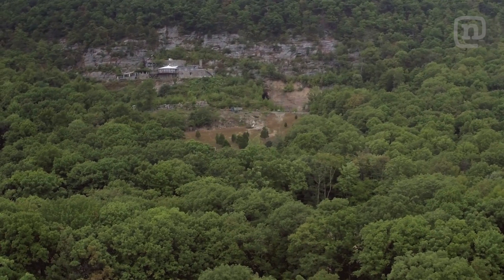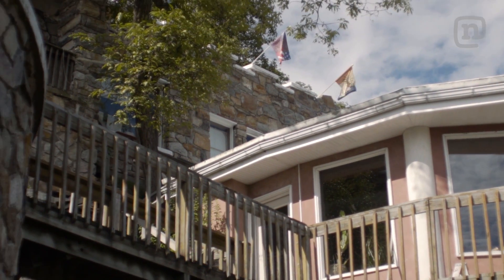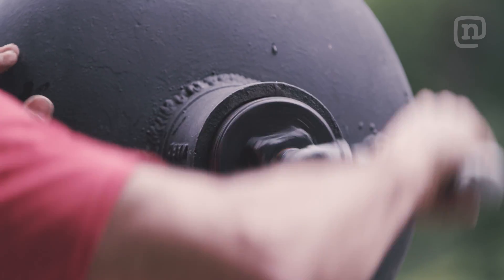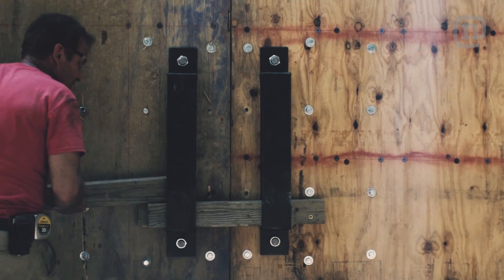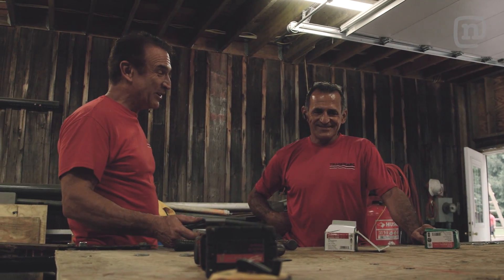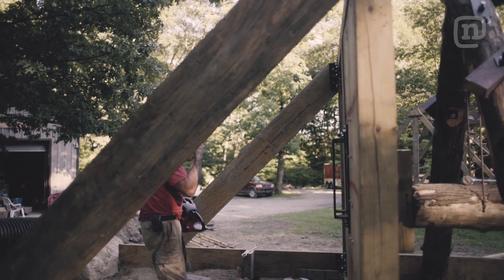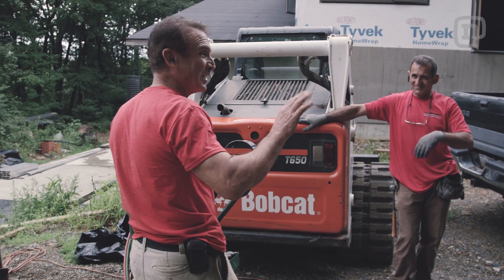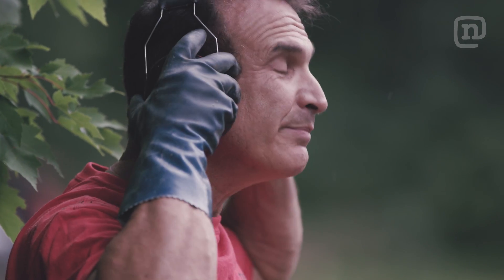Tough Mudder Obstacles Redefined: The Build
Duane Policelli is the lead engineer for Tough Mudder and the brain behind some of the more eccentric obstacles used on the courses. While his methods may be unconventional, he always comes up with unique results.